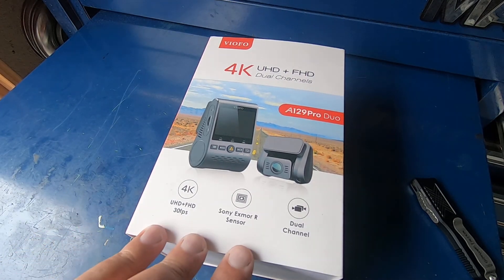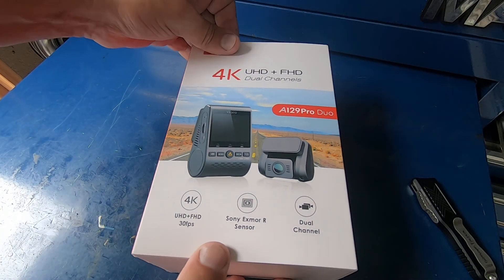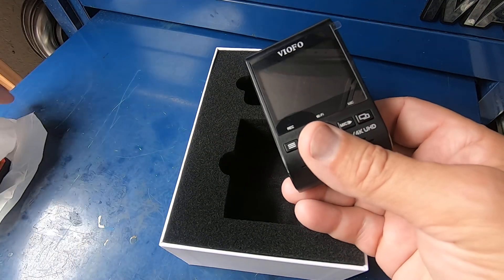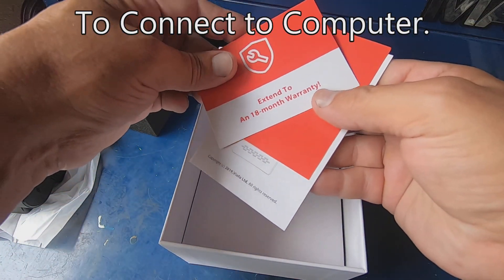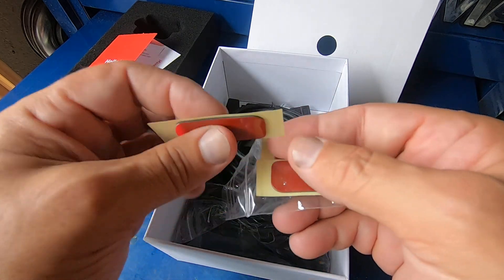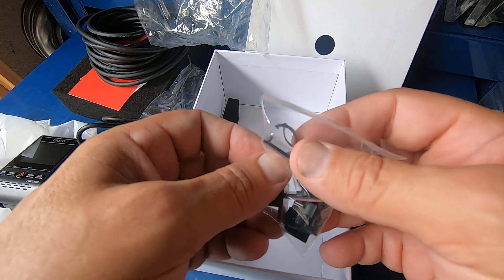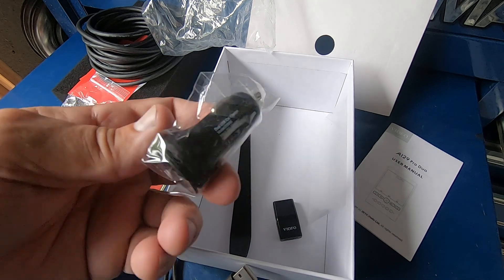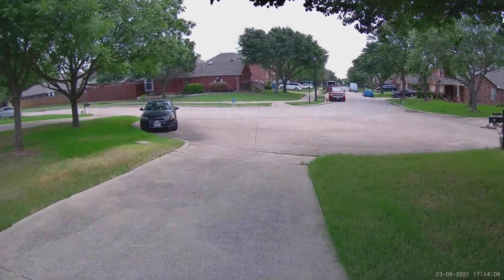Unboxing the VIOFO A129 Pro Duo 4K Dash Cam.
Quick unboxing of the VIOFO A129 Pro Duo 4K dashcam to see what is in the box. With actual footage from the camera.
VIOFO A129 Pro 4K Dash Cam
VIOFO A129 Pro Duo 4K Dual Dash Cam
VIOFO HK3 ACC Hardwire Kit for A129